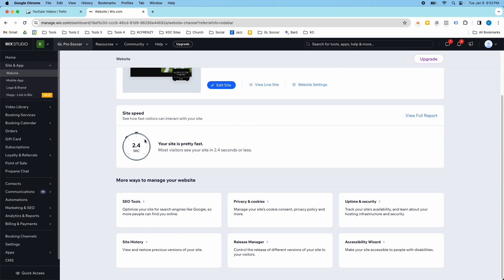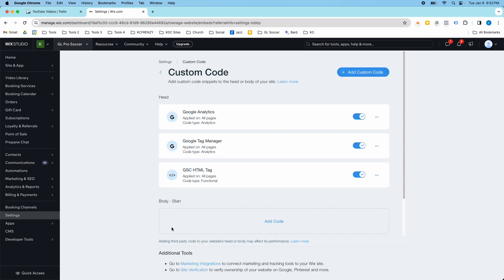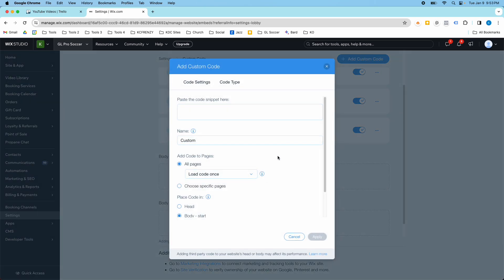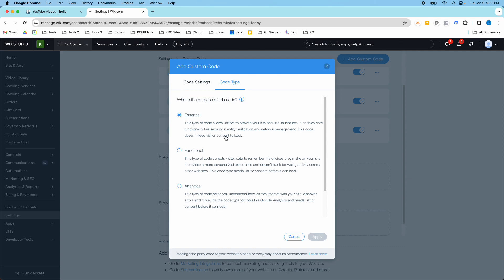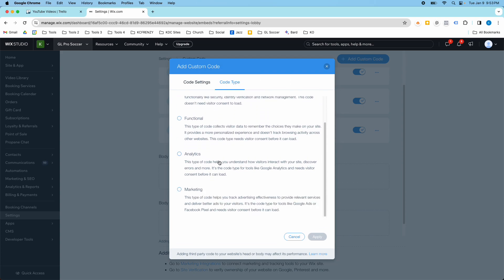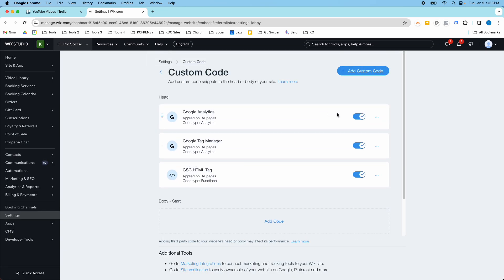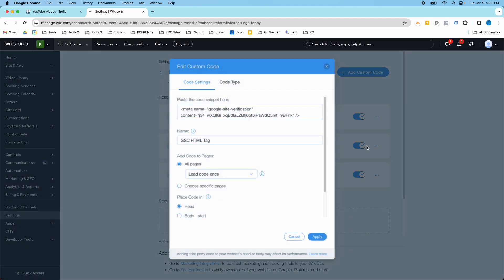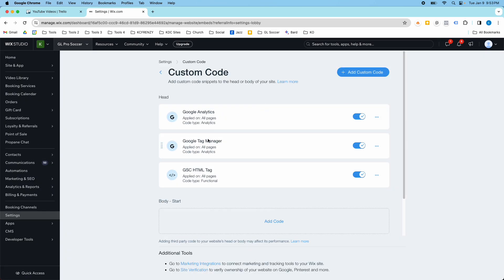How to Add Custom Code to Your Wix Website | Pixels, Code Snippets, Custom HTML, Etc.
Do you need to add some custom code to your Wix website? This is a simple tutorial on how to do just that! This video shows where you would add Google Analytics, Google Search Console, Google Tag Manager, or some other customer HMTL tag or pixel to your site.

Wix gives you some options when adding custom code, like which pages it fires on, what the code type is, and where to place the code (head or body tag). If you ever need to add some custom code to your site, this is one way to do it.